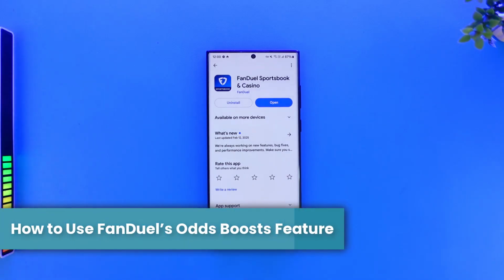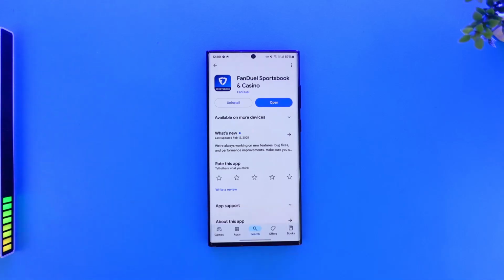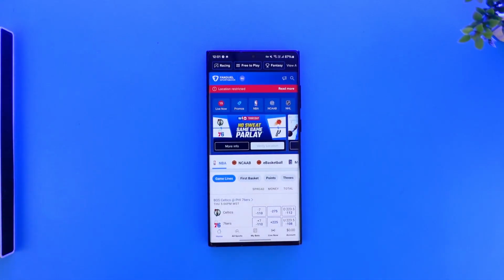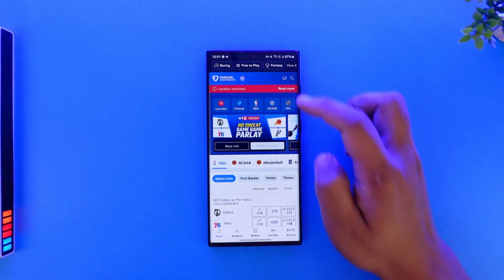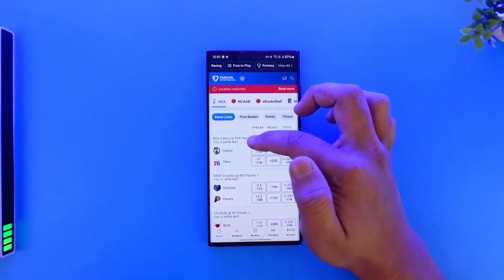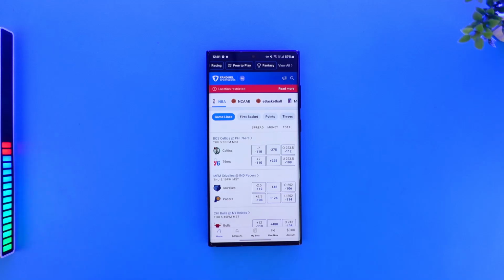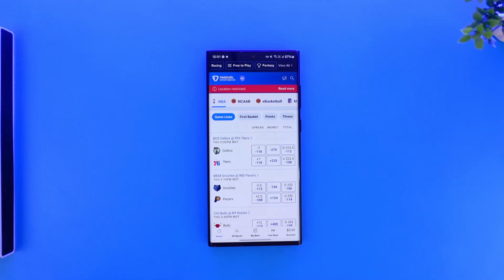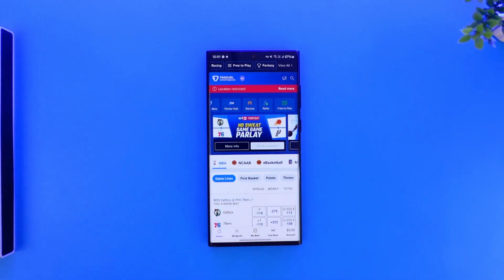How to Use FanDuel’s Odds Boosts Feature !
If you want to take advantage of FanDuel's odds boost feature, the process is simple. Start by launching the FanDuel app and logging into your account. Once you're logged in, navigate to the "Odds Boost" section. This can typically be found on the homepage, or you might see boosted odds within specific games.

Once you access the odds boost section, you’ll see a list of available bets with enhanced odds. These boosted odds provide a better potential payout than the regular odds, making them a great opportunity for maximizing your winnings.

To place a bet, choose a boosted market that interests you. After selecting the boosted bet, it will appear in your bet slip. Enter your desired wager amount, then confirm your bet. Keep in mind that odds boost promotions are often time-sensitive and may have limits on maximum bet amounts, so be sure to check the terms before placing your wager.

Taking advantage of odds boosts can be a great way to increase your potential returns, especially if you were already considering betting on the selected market.

Timestamps:
0:00 Introduction
0:04 How to find FanDuel's odds boost feature
0:24 Placing a bet with boosted odds
0:46 Benefits of using odds boosts
1:00 Conclusion